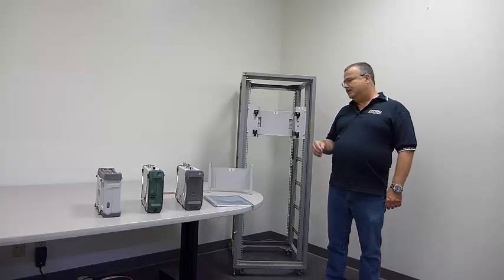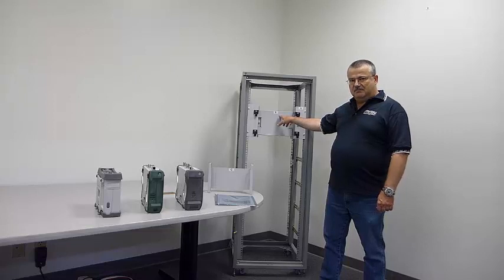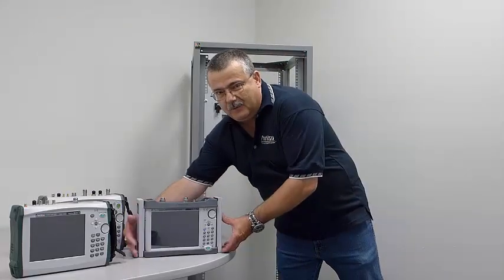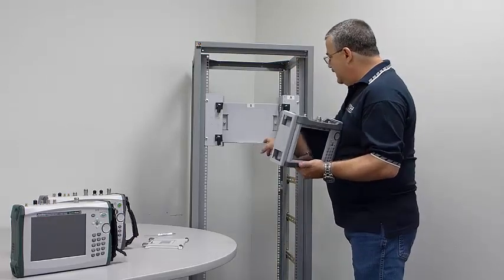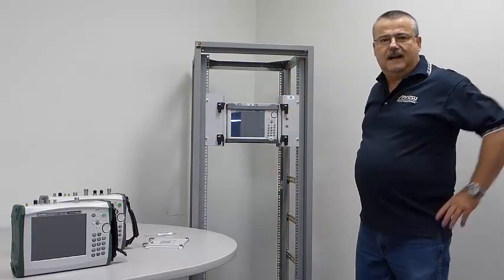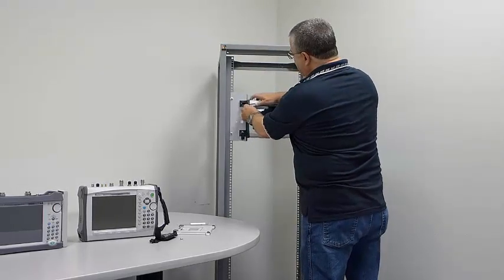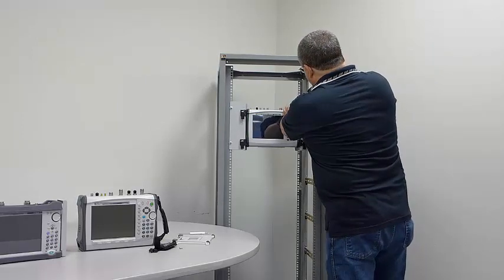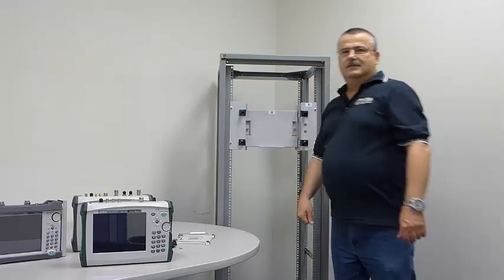Handheld Rack Mount Installation Training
Philip Belleau, Product Marketing Manager, will show you how to properly install all 3 sizes of Anritsu handheld units in to an optional rack mount kit (P/N 66864).